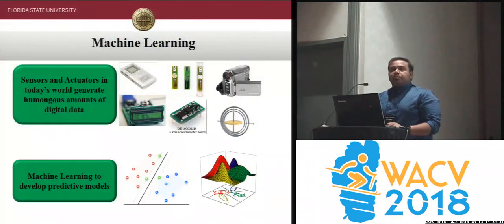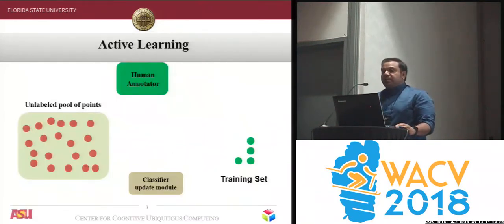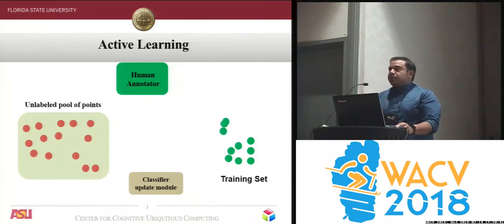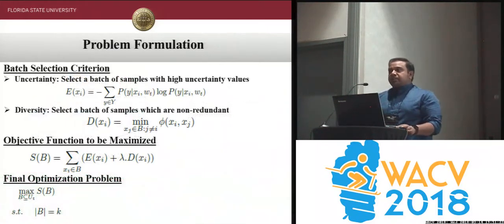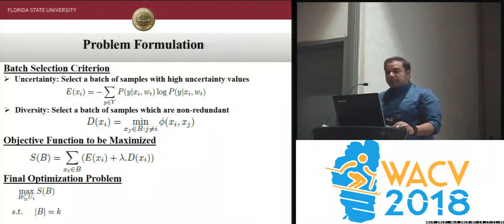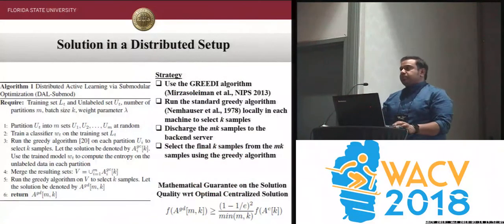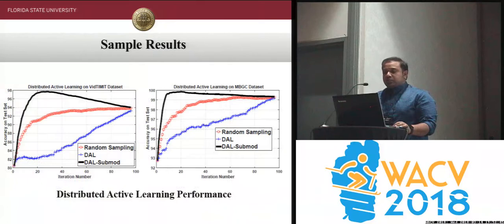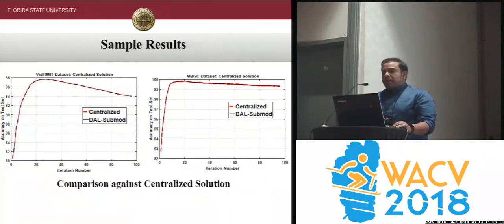WACV18: Distributed Active Learning for Image Recognition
Shayok Chakraborty
Developing intelligent learning algorithms under the constraint of limited manual labor is a fundamental research challenge and a problem of immense practical importance. Active learning algorithms alleviate this problem by automatically identifying the salient and exemplar instances from large amounts of unlabeled data; this tremendously reduces the human annotation effort as only a small subset of the samples, identified by the algorithm, needs to be labeled manually. Further, the unprecedented increase in the volume of digital data has necessitated the usage of multiple, independent computers for its storage and processing, in a given application. The need of the hour is therefore an active learning framework which can operate in a distributed setup, where the unlabeled data is partitioned across multiple computers. In this paper, we propose a novel algorithm to address this important challenge. Our algorithm requires minimal communication among the computers (over which the data is stored) and also enjoys nice theoretical properties. Our extensive empirical studies on a variety of challenging, real-world vision datasets, from different application domains, corroborate the potential of the proposed framework.